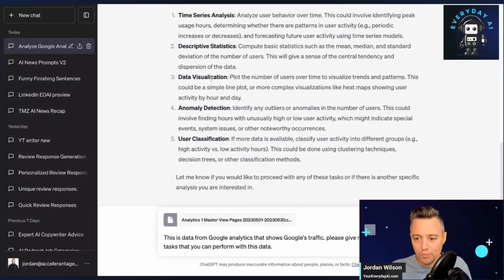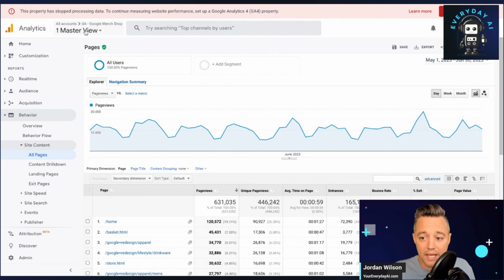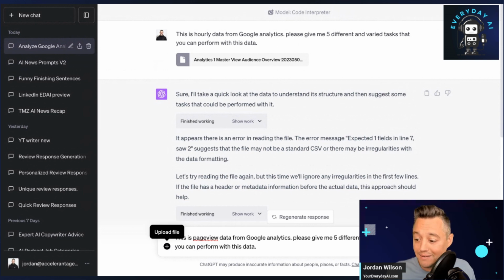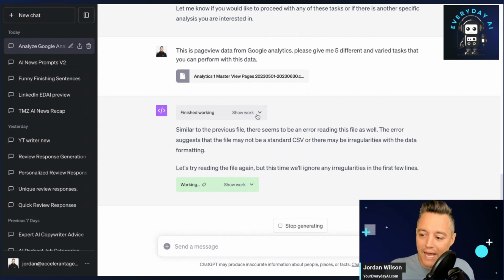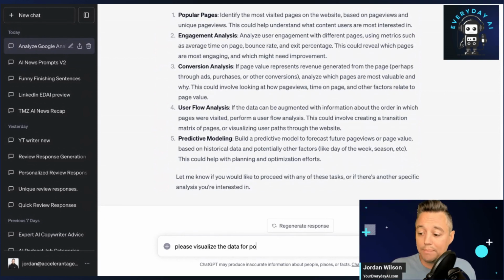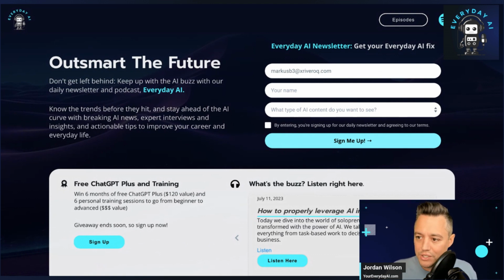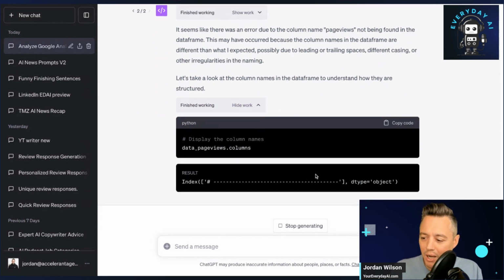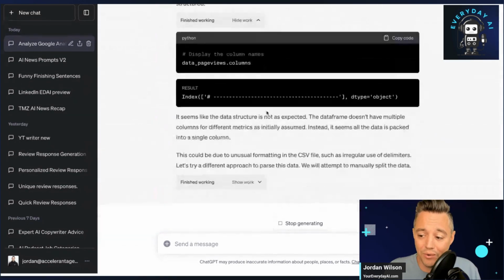How to actually use ChatGPT's Code Interpreter 📚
Ever wondered how to actually use ChatGPT's Code Interpreter? 🤔 We've got the answers!

ChatGPT's Code Interpreter is like a secret weapon for anyone dealing with code. It's a game-changer that can make your work easier and more efficient. But how do you actually use it?

Before we dive in, let's talk Everyday AI. It's your daily AI fix, bringing you the latest in AI. Check out youreverydayai.com for a free daily newsletter and our quick 'AI in 5' segments. Stay in the AI loop! 🚀

In this video, we're demystifying the Code Interpreter function of ChatGPT. We'll walk you through how to use it, and show you how it can transform your coding experience. Whether you're a seasoned coder or just getting started, this is a must-watch!

Ready to level up your coding game? Let's get started!

Let's conquer the AI world together!